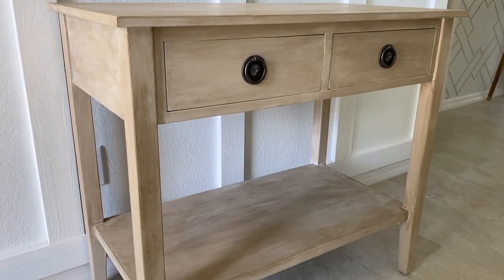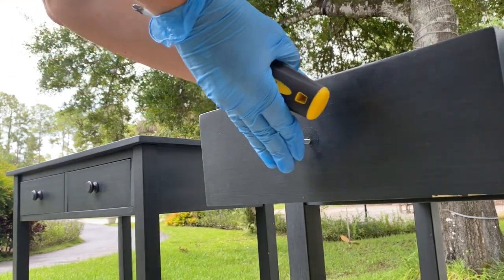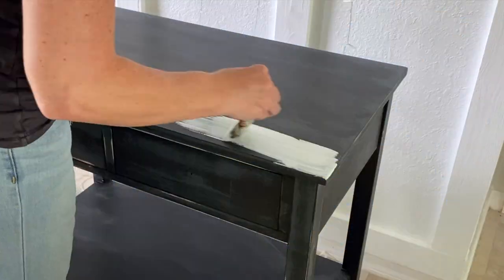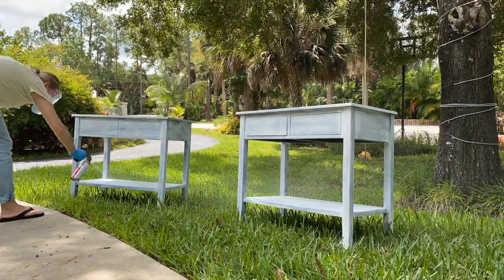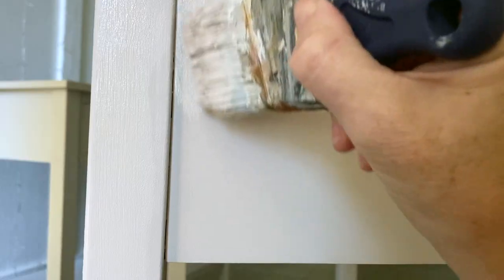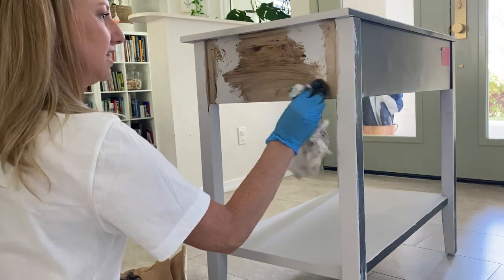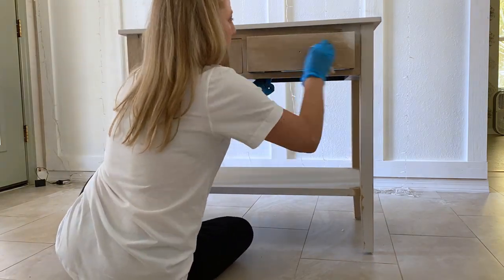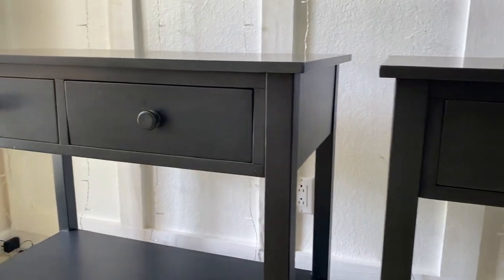Painted faux wood nightstands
Can you believe this nightstand is painted?! I’ll show you the four steps to faux painted wood.

PRODUCTS
- sanding block 220 grit
- primer with shellac
- Behr Burnished Clay paint in flat finish
- Dark Vintage Antiquing Wax
- paint brush
- mask
- gloves
- lint free rag

🎗CHILDHOOD CANCER AWARENESS MONTH
September is childhood cancer awareness month and this project is dedicated to DIY For a Cure.

My friend Kell @simplyhandmade on Instagram came up with diyforacure to raise awareness of childhood cancer. Her beautiful boy Donald was diagnosed last year and she’s fighting every way she knows how. Even with her gift of DIY.

Only 4 percent of cancer research funding currently goes to children. Here’s a link where you can donate directly to the kids. I give 20 percent of everything I make from my blog to charity. I am happy to be donating to this important cause in quarter three of this year.

ETSY SHOP
I have best-selling ebook planners on all kinds of things like cleaning house, getting organized and how to start saving money!

Please read the manufacturer’s label before you begin work and proceed at your own risk.